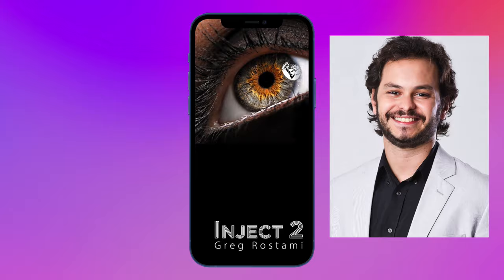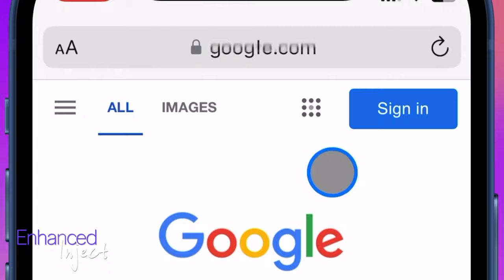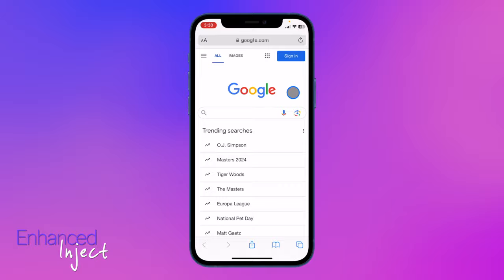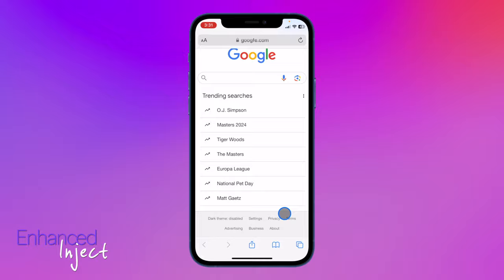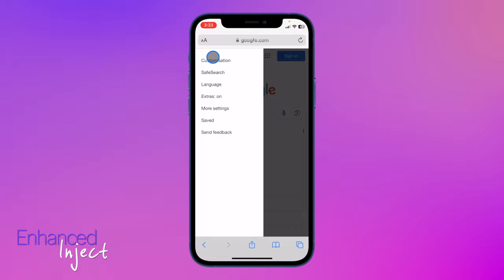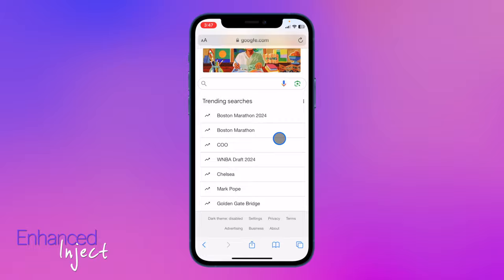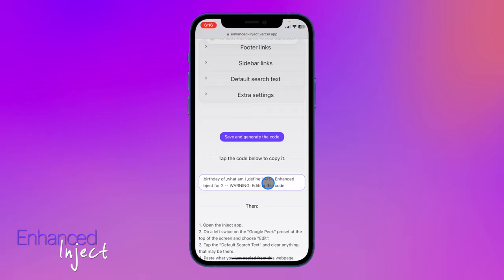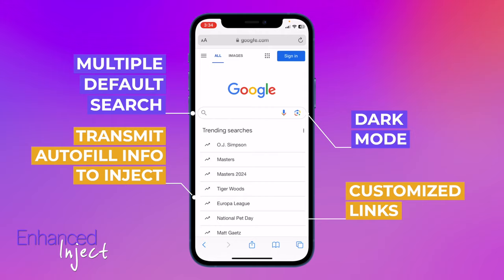Enhanced Inject - Trailer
From Gui Del Frate (the developer of TAP) and Rostami Magic comes the most powerful enhancements to your Inject Google page.

With Enhanced Inject, you'll get ALL of the most requested features in one powerful add-on that does not require any downloads or apps:

•  The BEST looking Google page EVER ... NO-ONE can see the difference!
•  Visual feedback for No-Sleep: Always know that No-Sleep is active.
•  Dark Mode: With a single tap, change your Google to dark mode.
•  Multiple default search texts: Instantly change your search text with a tap.
•  Customize ALL the text on your Google page: Perfect for matching languages.
•. Custom links: EVERY word on your Google page can be any link to any effect/URL.
•. AutoFill: Transmit your spectator's name, age, and star sign to Inject ... This is GREAT for revealing their star sign!